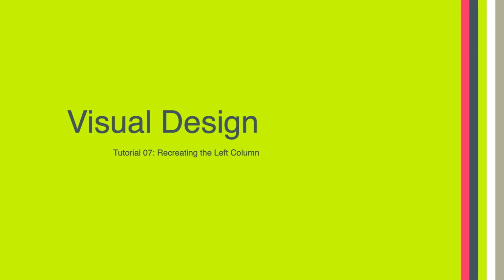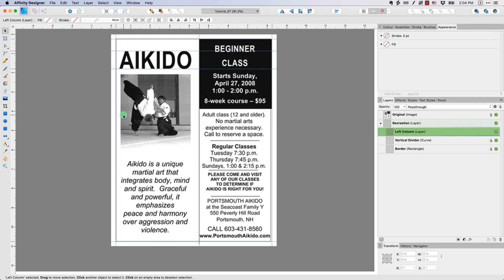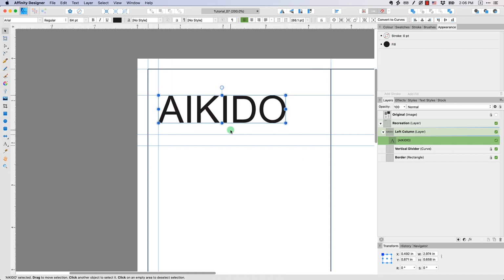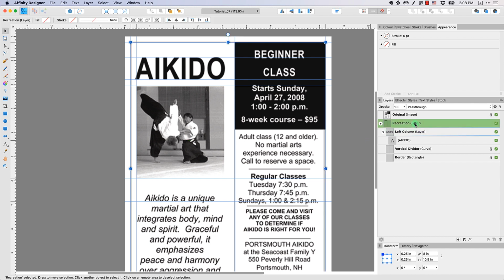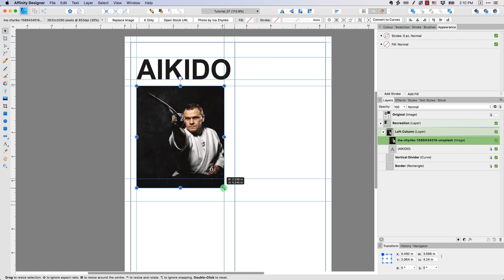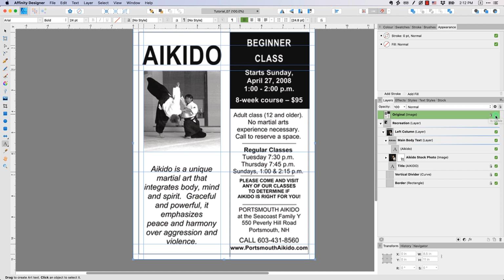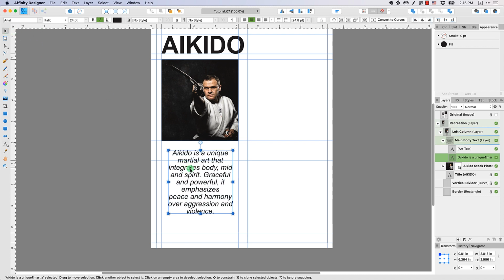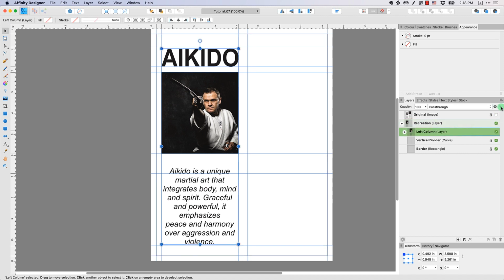LTEC 620: Recreating the Left Column (11:16)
Tutorial 07: Recreating the Left Column

Students analyze and create graphic materials in an effort to learn the principles, guidelines, and biases of “sound” visual design. This graduate course is part of the Learning Design and Technology program at the University of Hawaii at Mānoa.